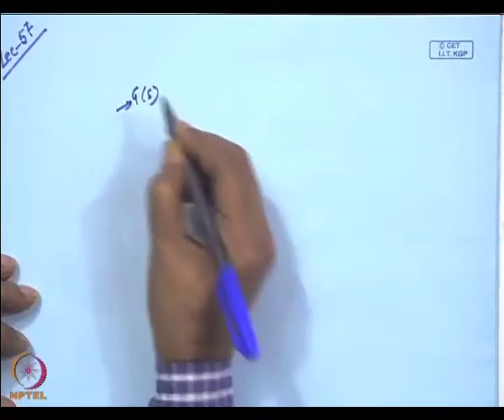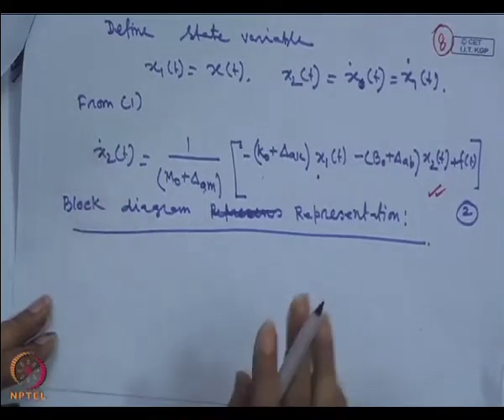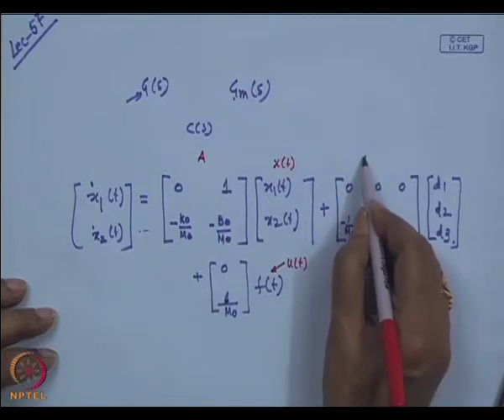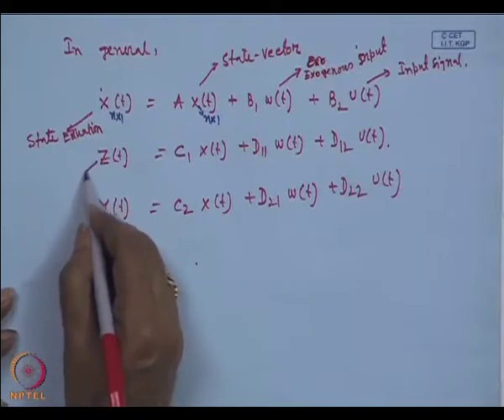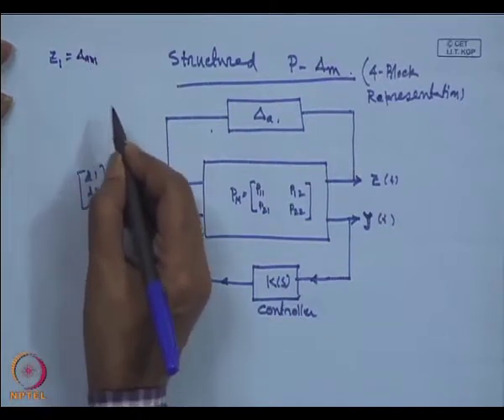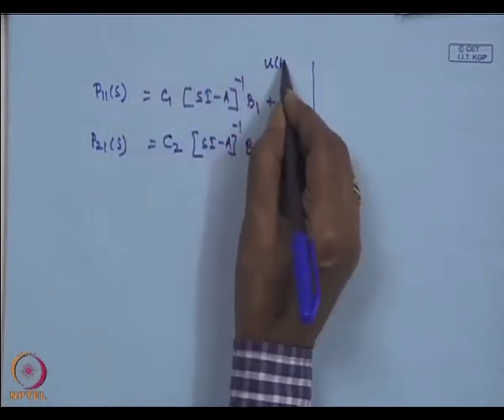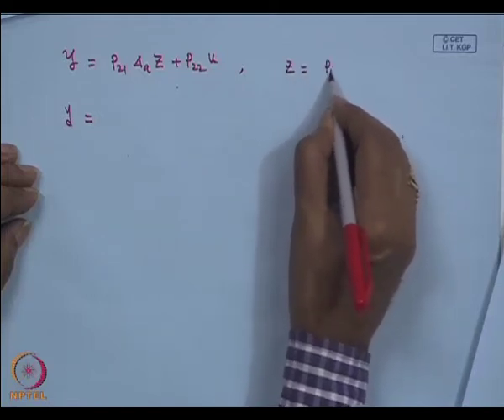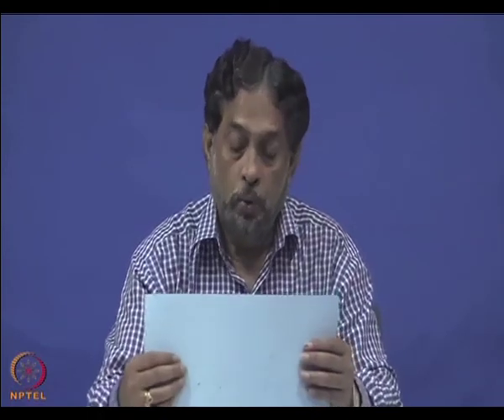Plant Uncertainty and Standard form for Robust Stability Analysis (Contd.)